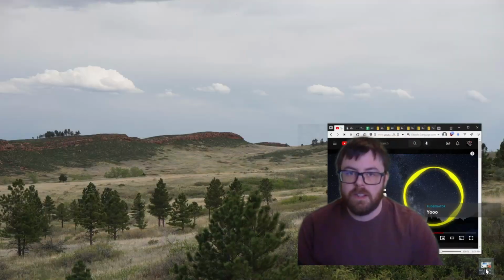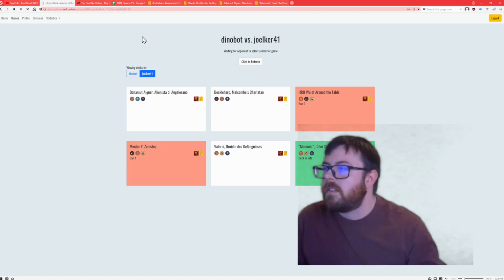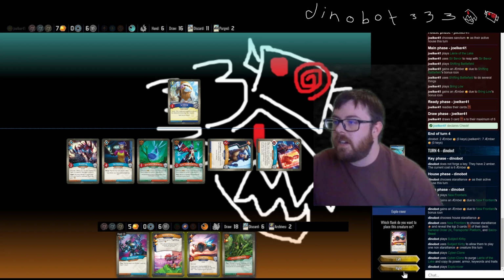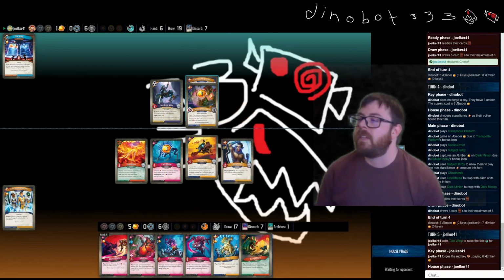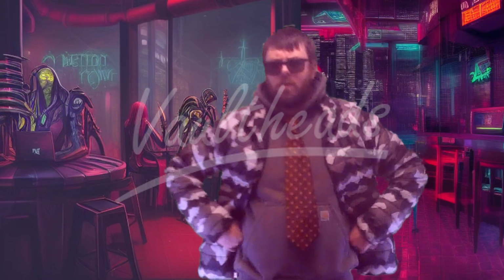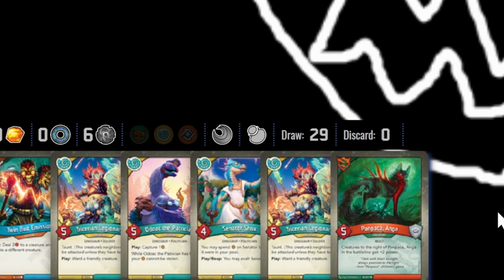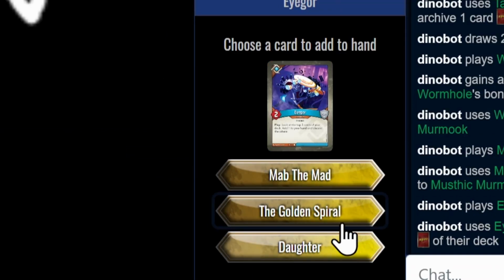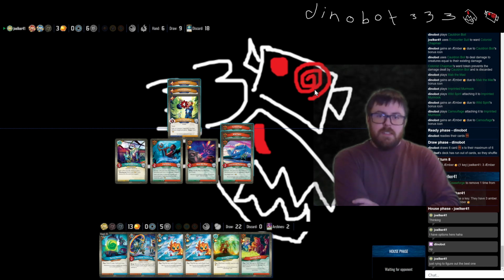KeyForge | Race Against The Tide | Nordic KeyForge League NKFL S19 R5 vs. joelker41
00:00 Opening Crawl
00:16 Opponent's Decks
04:02 Banning Stage
05:36 Binary Analysis
09:05 Circumspect Circuit
13:15 The Missing Link
17:02 Scooped Up Trouble
21:08 Vaultheads
23:31 Proximan Power
26:22 Preserving Shrix
29:29 Life Finds A Way
33:09 Secret Agent Murmook
36:10 Binary Analysis 2
39:19 Division Results